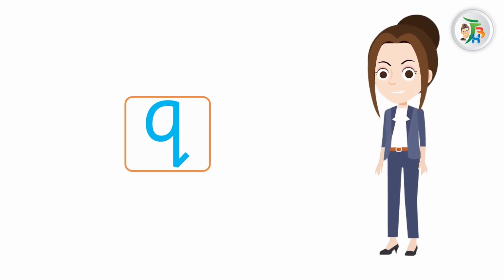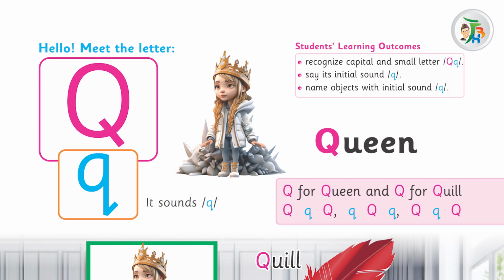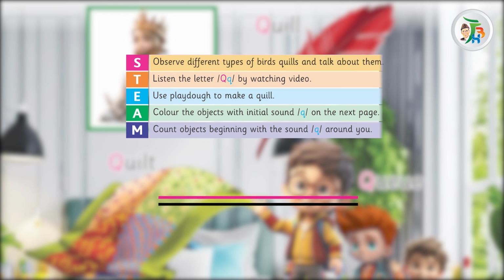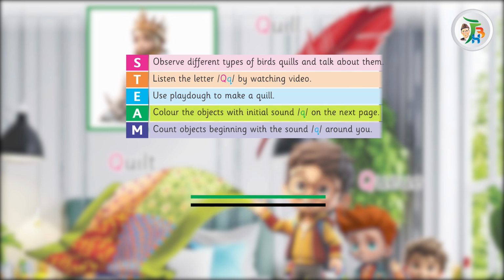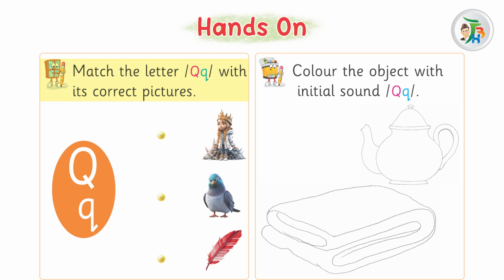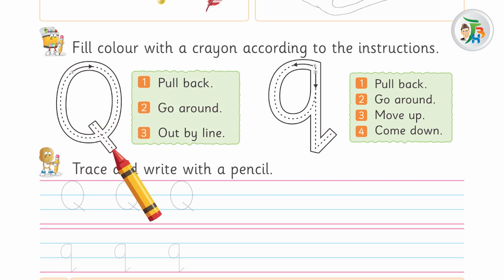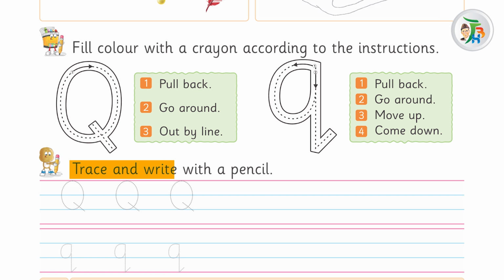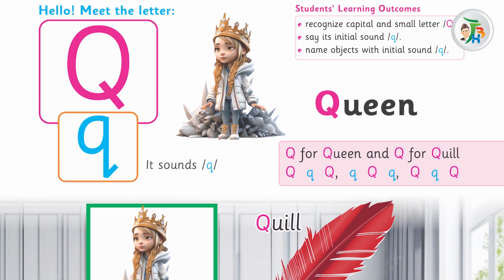Teaching the Letter Q: Engaging Strategies with Busy Bee English Junior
In this video, we guide teachers through effective methods for teaching the letter "Q" from the "Busy Bee English Junior" curriculum. Learn how to help students recognize both capital and lowercase "Q," articulate its initial sound /q/, and identify objects that start with this letter. We incorporate STEAM technology by integrating fun activities that link Science, Technology, Engineering, Art, and Mathematics to the learning process.
Join us as we explore a delightful poem emphasizing the /q/ sound and engage students with hands-on analysis activities, including coloring, encircling objects, and tracing letters. Equip your classroom with innovative teaching strategies that inspire creativity and critical thinking while making learning enjoyable!
In the video we will discuss following:
recognize capital and small letter /Qq/.
say its initial sound /q/.
name objects with initial sound /q/.
A Short poem that has same sound /q/.

In the Exercise / ”Hands On” portion we give task to students.
Colour the objects with initial sound /Qq/.
Encircle the pictures that start with the letter /Qq/.
Fill colour with a crayon according to the instructions.
Trace and write with a pencil.
In the Steam technology, we give some idea that are related to Science, technology, Engineering, Art, Mathematics.